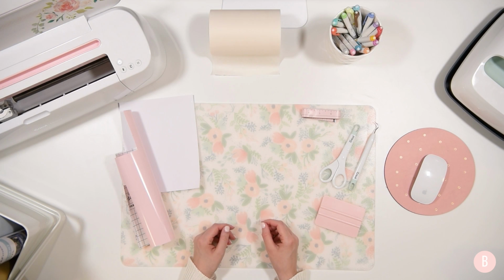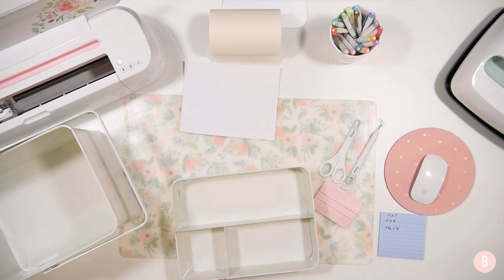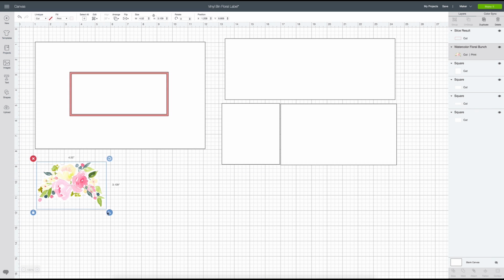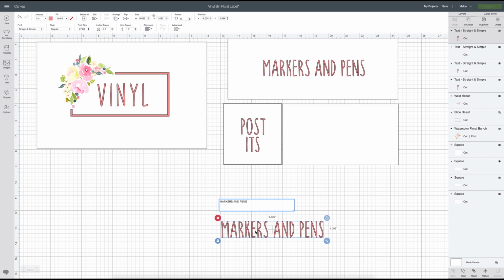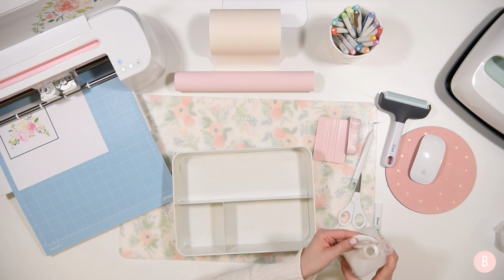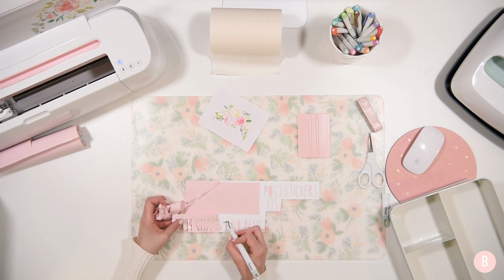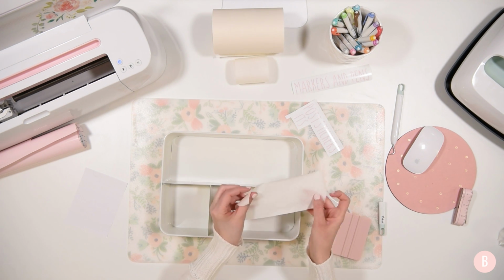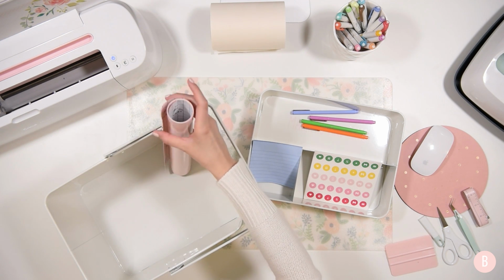How To Create Custom Labels In Cricut Design Space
🎀 Brayer Tool
🎀 Tool Set
🎀 Scraper (similar)
🎀 Measuring Tape
🎀 Blue Cricut Mat
🎀 Printable Vinyl
🎀 Light Pink Vinyl - Paper Studio - Hobby Lobby
🎀 White Bin